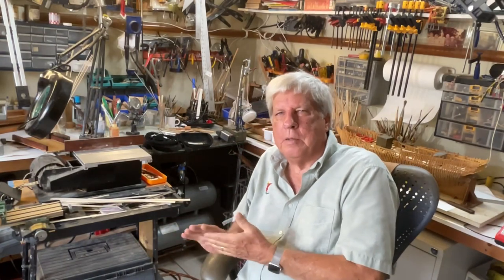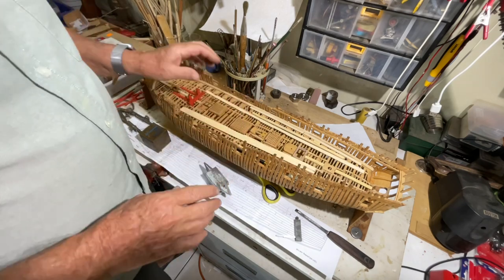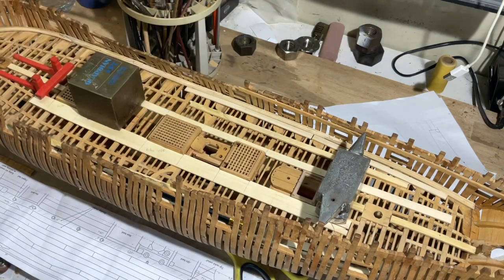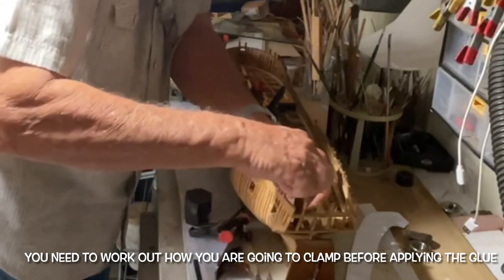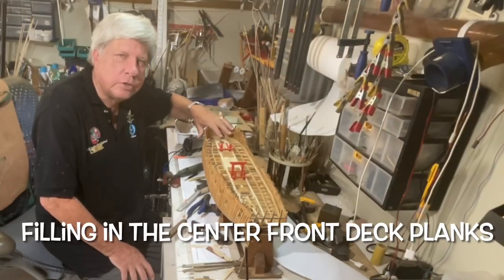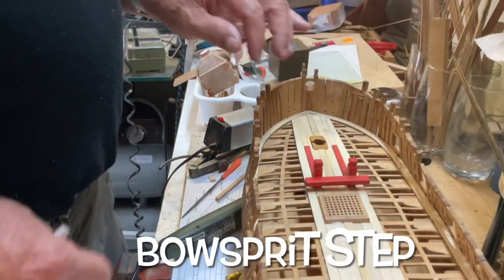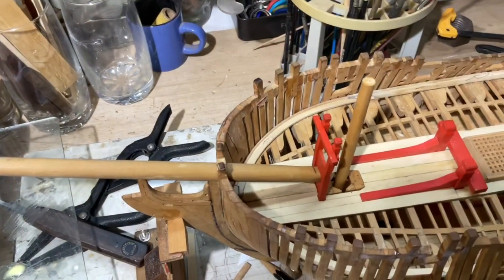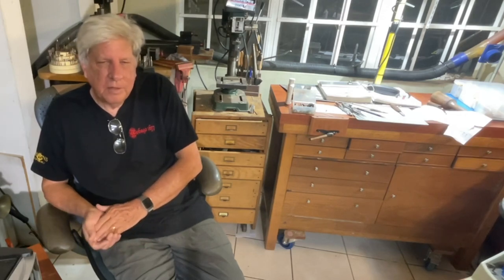Video 85. HMS Thorn. Planking the center section of the upper deck.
We are finially getting to plank the upper deck of this wonderful ship model. Making models is such a rewarding hobby. When you are looking at this video remember it records the journey i am making and is not meant to be an expert showing you how to build anything. All my errors and mistakes are included. I remember when i started making a video record of this wooden model ship i had no idea what i was getting myself into. Recently i reviewed  the first video i did and compared it to this current one.  I have come to realize that not only have my building skills improved but also my ability to edit videos has improved significantly.